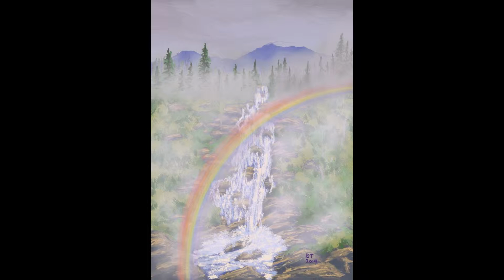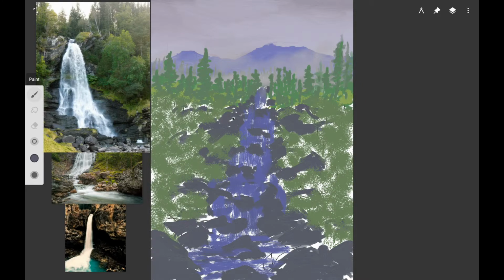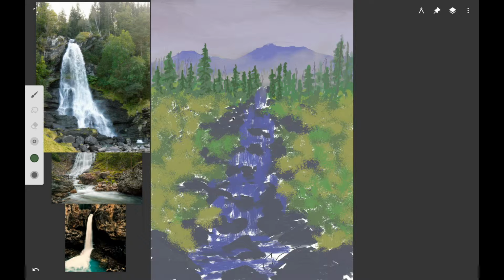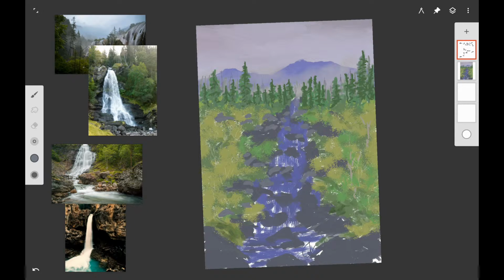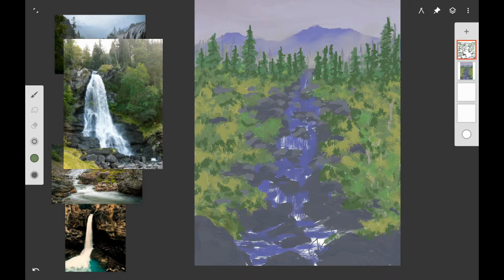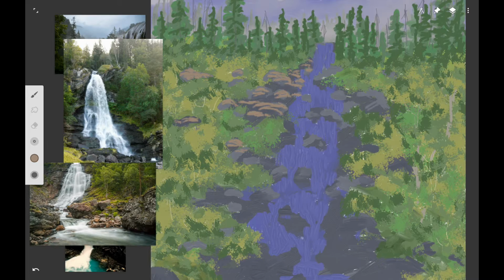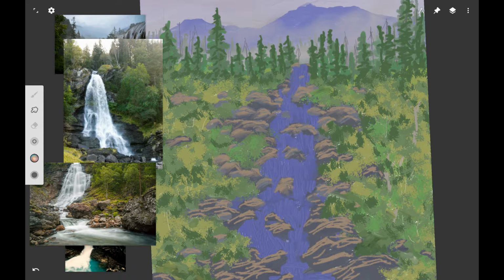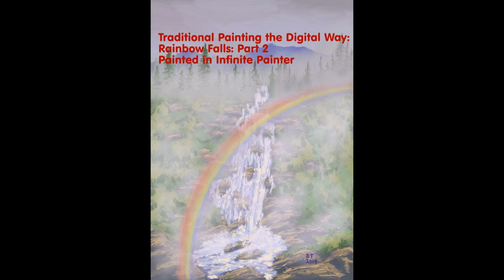Traditional Painting the Digital Way: Rainbow Falls: Part 2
Here is a brand new painting in my "Traditional Painting the Digital Way" series. This painting will show how to paint a waterfall with mist and a rainbow. In this video, Part 2, I will show how to paint the waterfall and rocks.